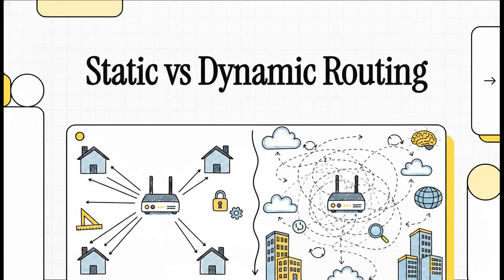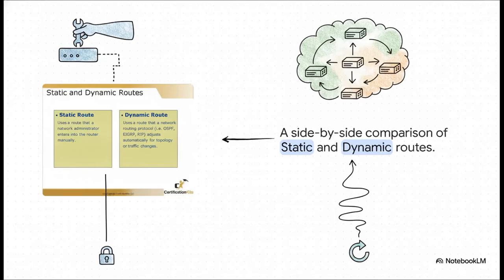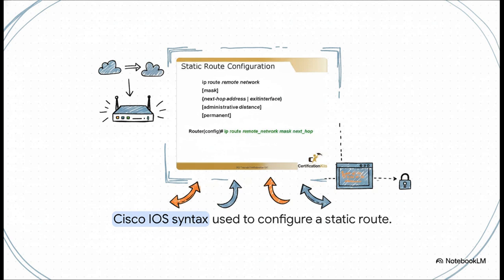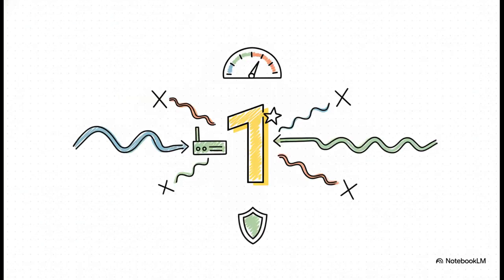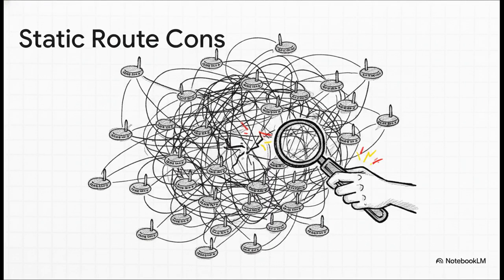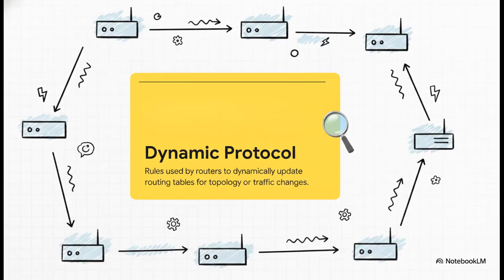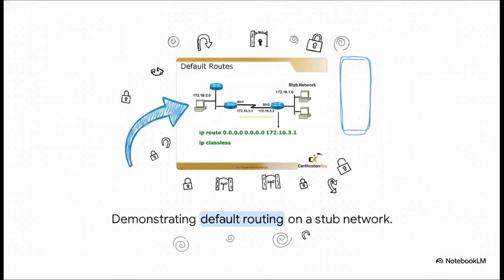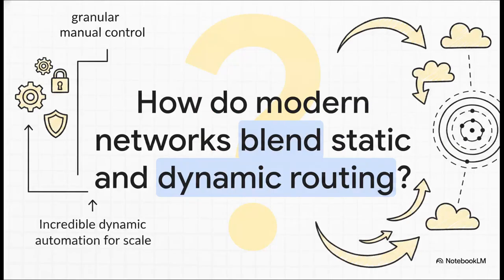Static vs Dynamic Routing | What’s the difference?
In this video, we'll break down the key differences between static and dynamic routing, explaining how each method works, their advantages and disadvantages, and when to use them in real-world networks. Whether you're studying for a networking certification or just getting started with computer networking, this simple guide will help you understand the fundamentals of routing.